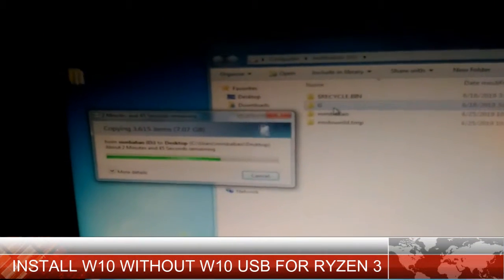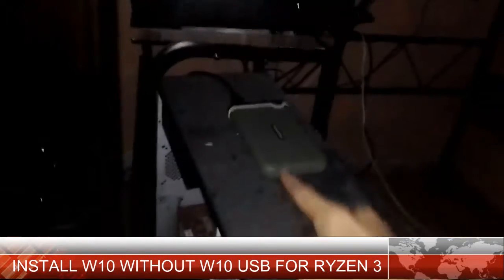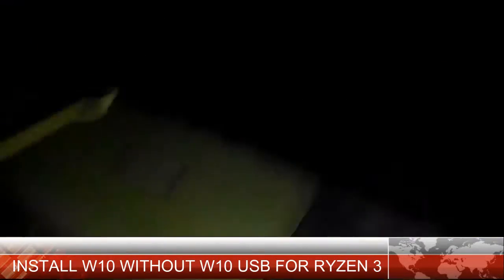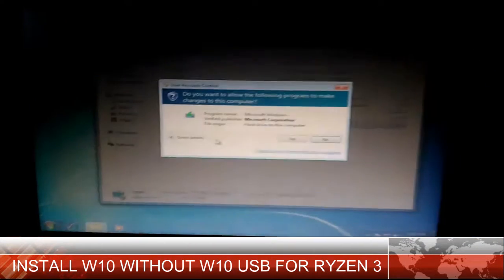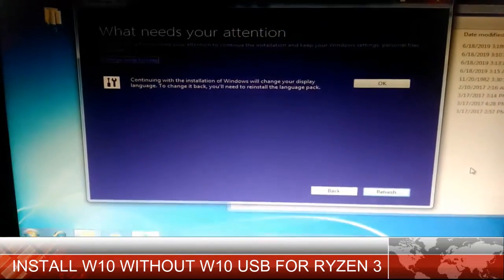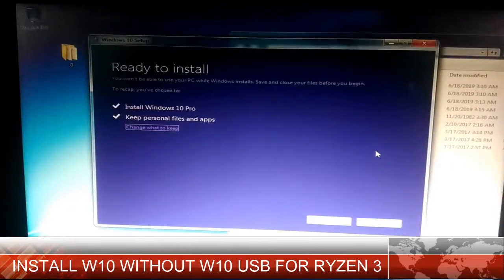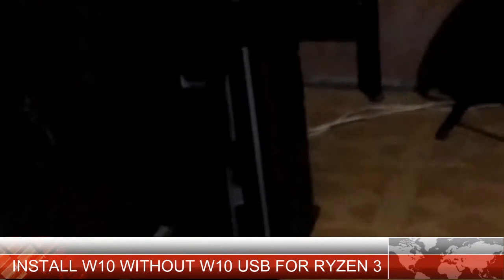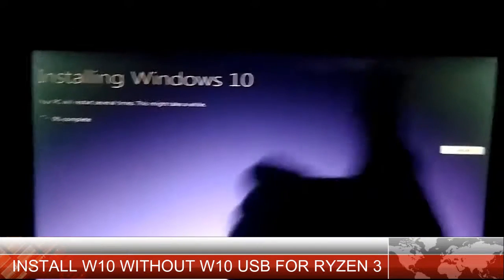INSTALL W10 WITHOUT W10 USB FOR RYZEN 3.. THIS IS HOW WE DO IT MMBABAO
Please support my NEW youtube Channel.. tnx in advance

If this video will have
~100,000 Views With
I will announce the ViP winner.

How do games help the brain?
Games is a Mood-booster.
Games may help sharpen certain thinking skills that tend to wane with age, such as processing speed, planning skills, reaction time, decision making and communications skills.
This neurotransmitter helps make us feel happier and can impact our memory, motivation and concentration.

iNSECTiON JR.
iNSECTiON JR.